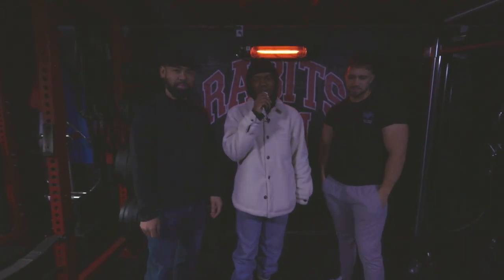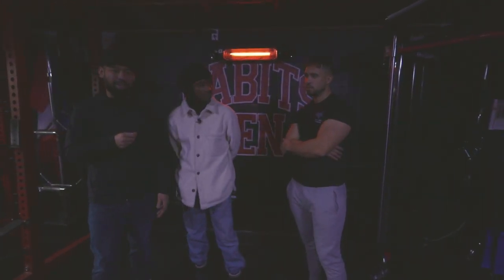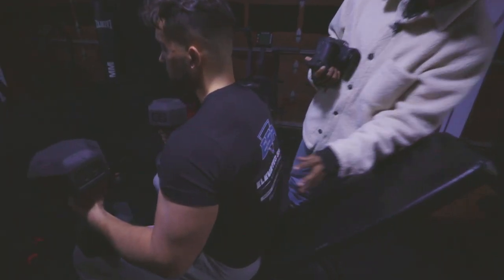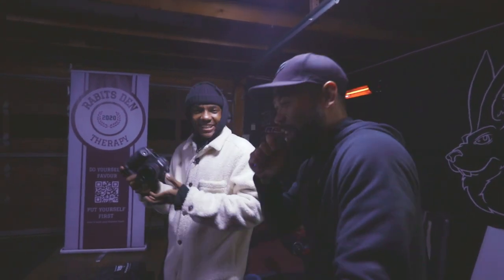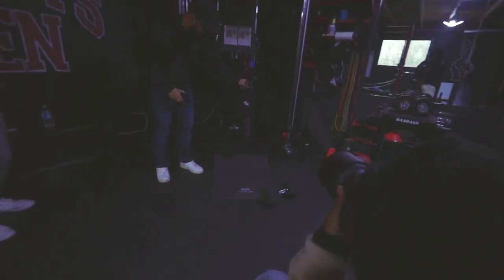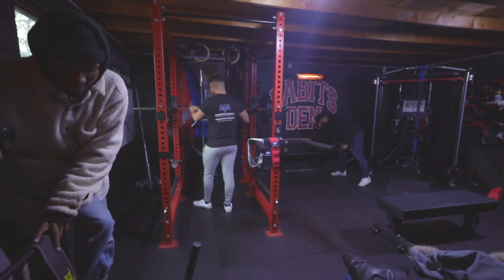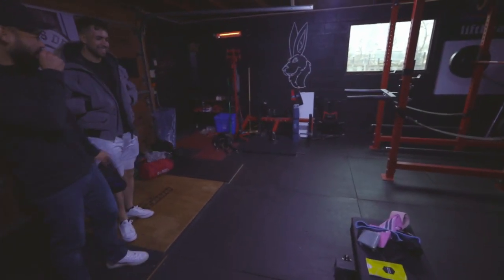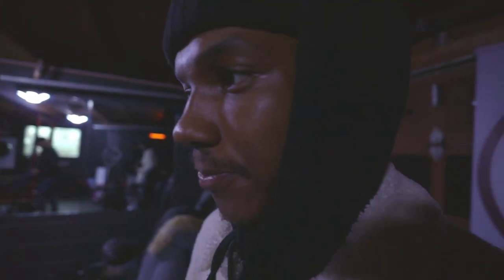CANON R3 Fitness Photography & Product Photography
Herewith a new fitness photoshoot and product photography using the Canon R3. This is the first introduction to shooting digital images on my channel. As many of you know, this channel has been a film photography-only channel but I've always had a desire to combine the 2 mediums to create photography. This is also the first time I'll be doing a fitness photo shoot on the channel. The camera I used as mentioned is my new Canon R3 full-frame DSLR camera. The brand I'll be photographing is Elevated Sportswear. They are an at-home fitness brand that promotes at-home workouts. I hope you enjoy this behind the scenes creating these beautiful images.

Check out Dehancer Plugin for Davinci Resolve! It's an awesome plugin for editing videos to look like film. This also helps out the channel so thank you.

Canon eos R
Canon 35mm f/1.8
Canon 85mm f/1.2 L
ProCase Tech Pouch